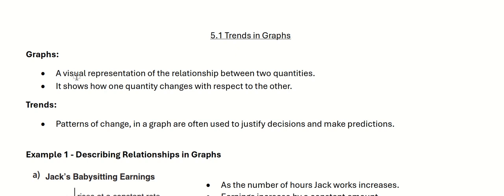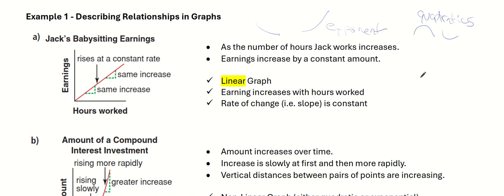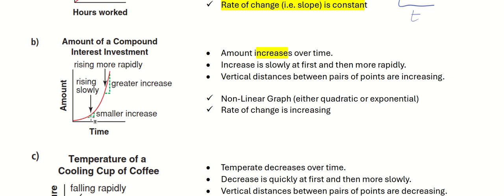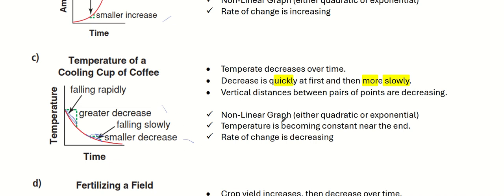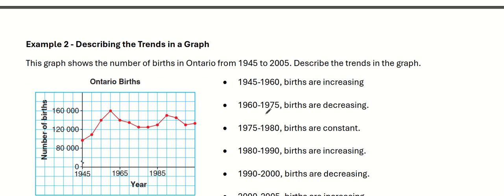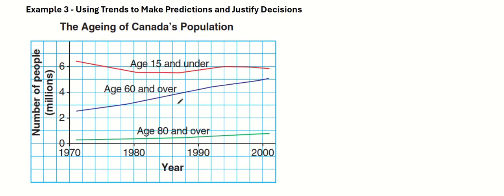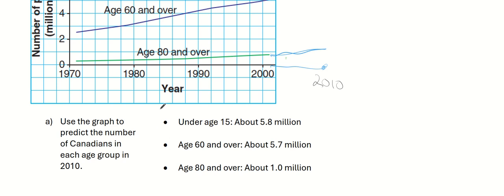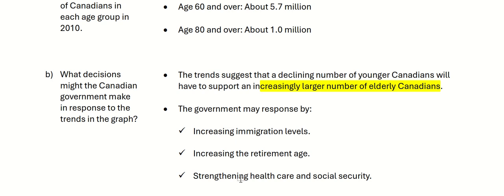MAP4C Unit1 Lesson 4 - Trends in Graphs